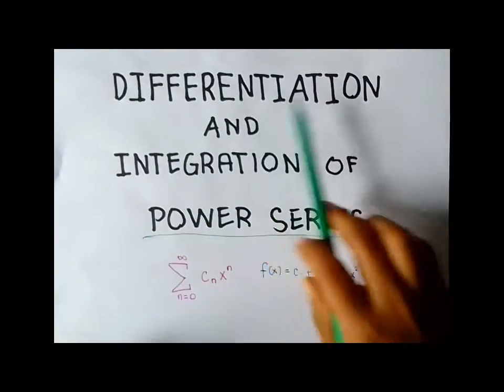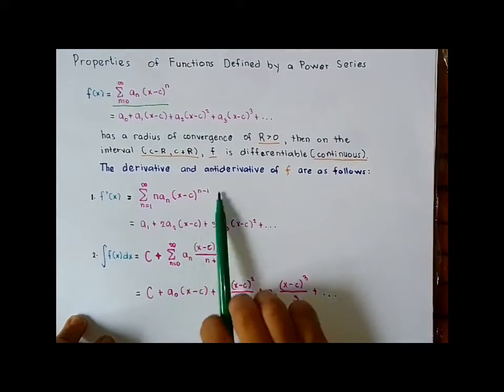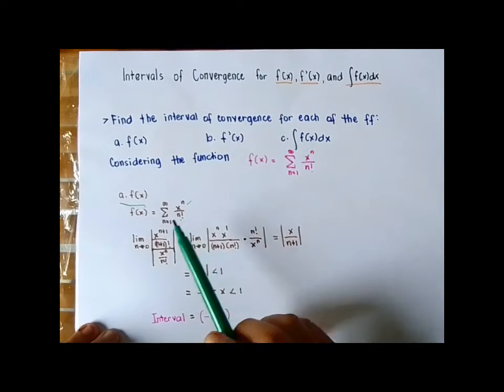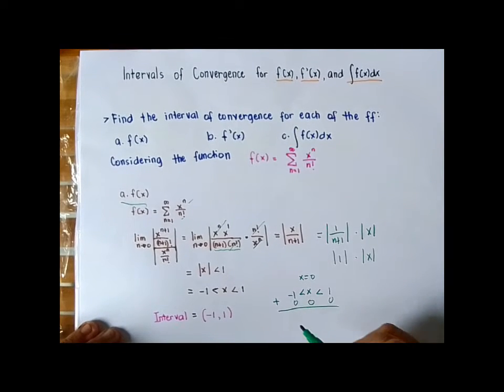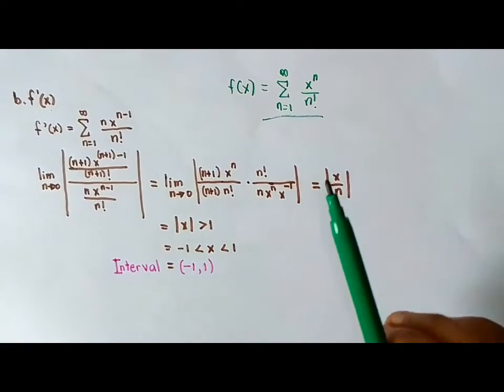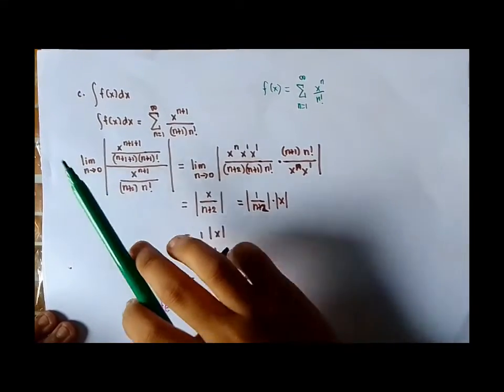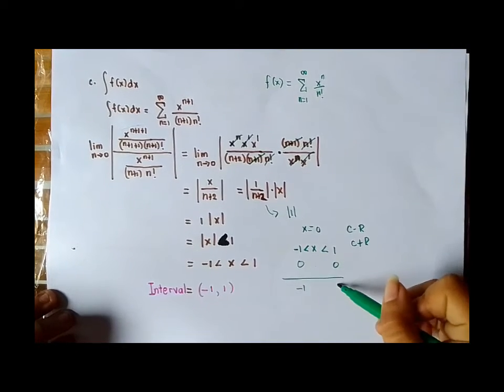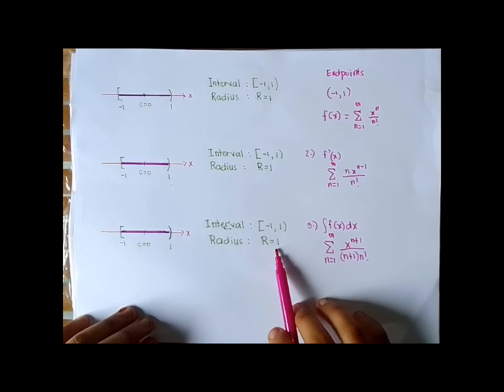Differentiation and Integration of Power Series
Final Project for Calculus 3